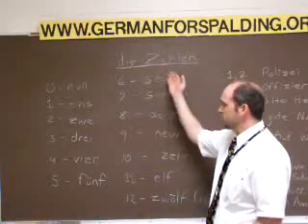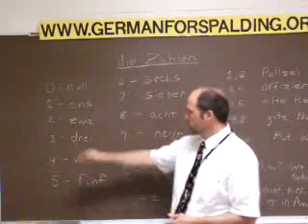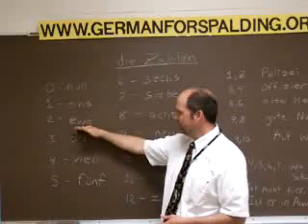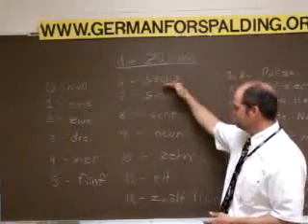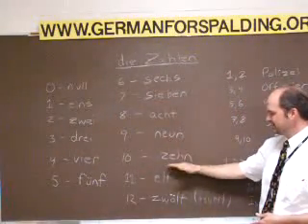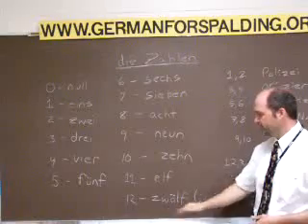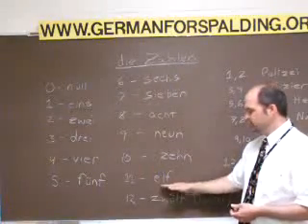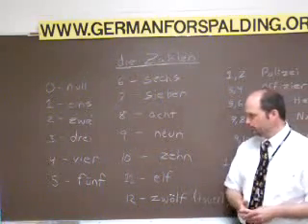die Zahlen (The numbers) 1-12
A guide to learning the numbers 1-12 in German